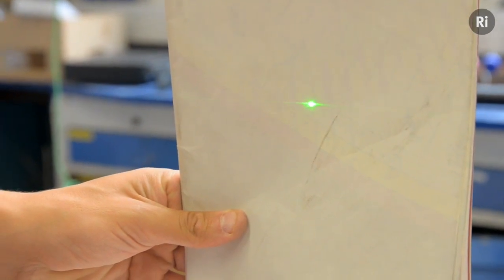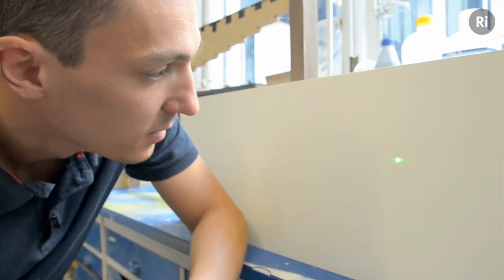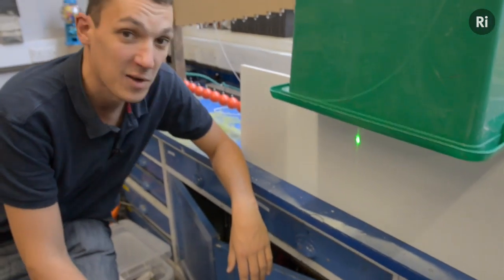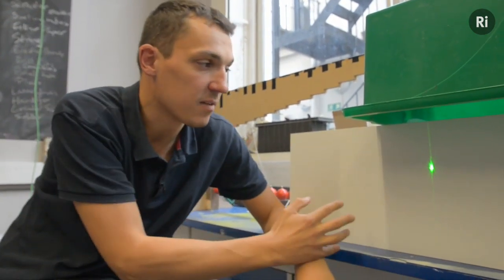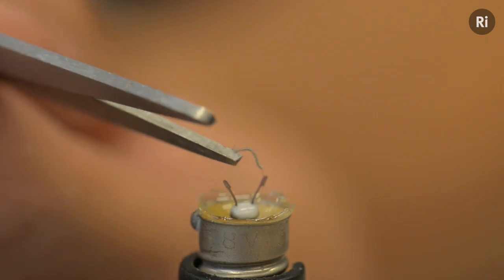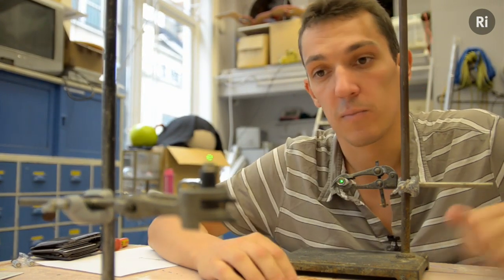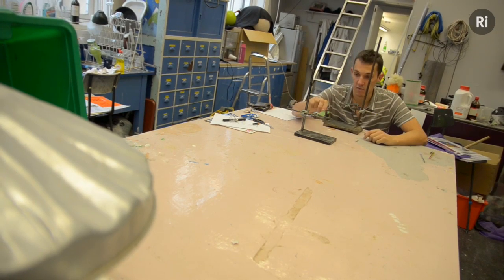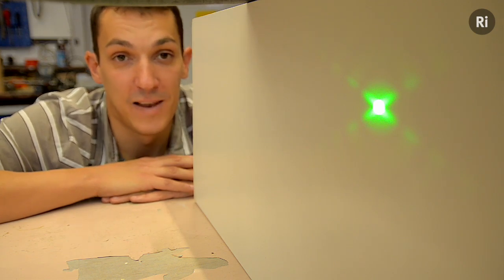Tales from the Prep Room: Laser Diffraction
In the second of his Tales from the Prep Room, Ri Demo Technician Andrew Marmery uses wire and a laser pen to recreate the famous cross-shaped diffraction patterns observed by Rosalind Franklin in 1952.

The biophysicist captured "Photograph 51" of DNA whilst working at Kings College London. The photo -- which revealed the structure of DNA -- was later used by James D. Watson and Francis Crick as the basis for their famous model of the double helix.

By shining a laser through different configurations of wire, Andy is able to change the resulting diffraction pattern. Theoretically, he could then work backwards from each pattern to deduce the original position of each wire.

It is this idea that forms the basis of X-ray crystallography, using x-rays instead of laser light, and atoms instead of wires. X-ray crystallography allowed Rosalind Franklin to determine the 3D structure of DNA by analysing the X-ray diffraction patterns of crystals made up of the molecule.